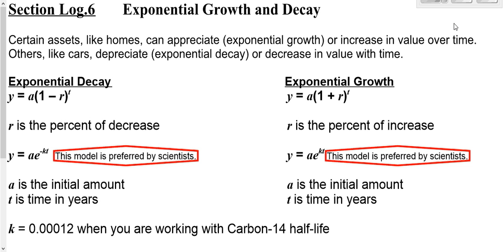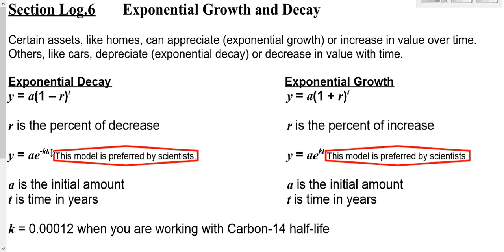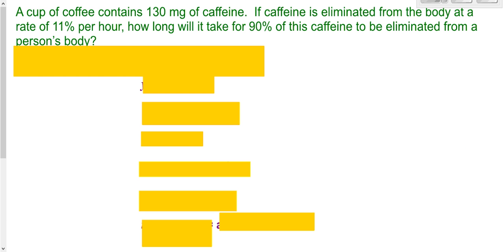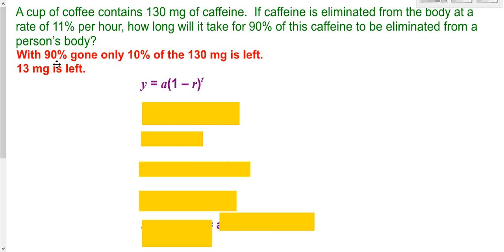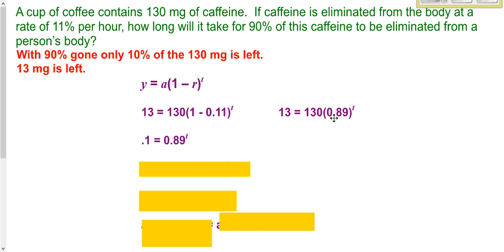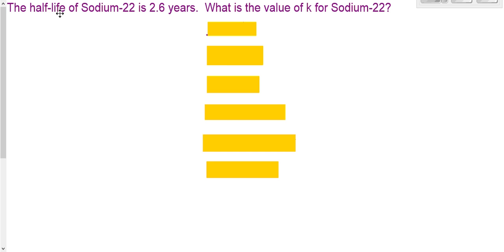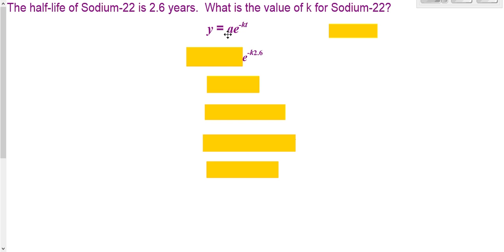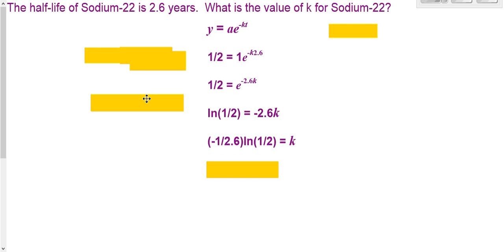Solving Exponential Growth and Decay problems with logarithms